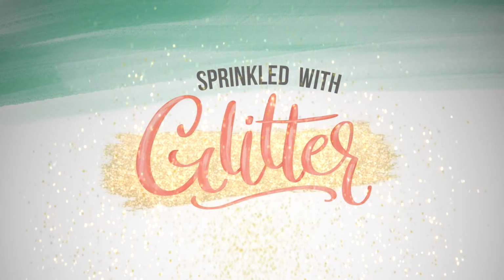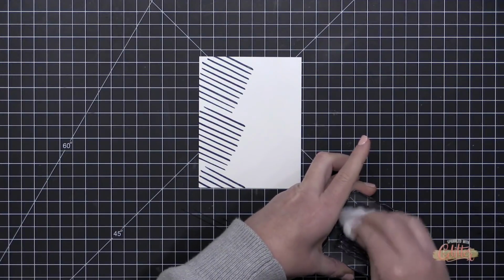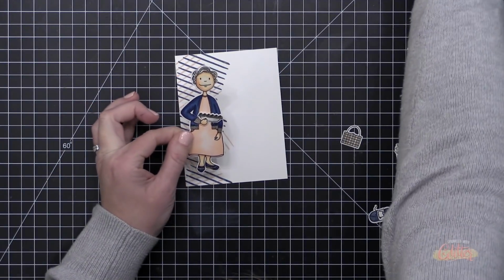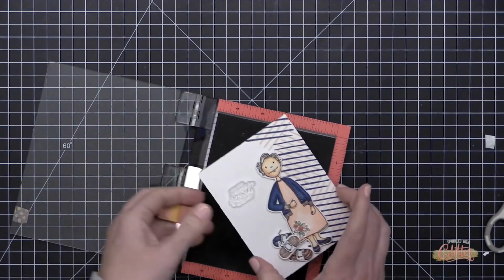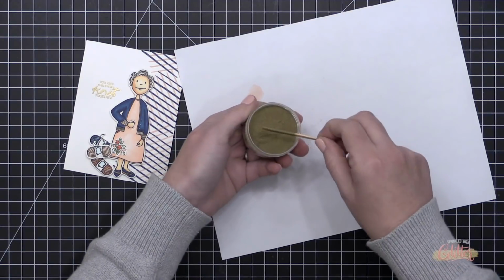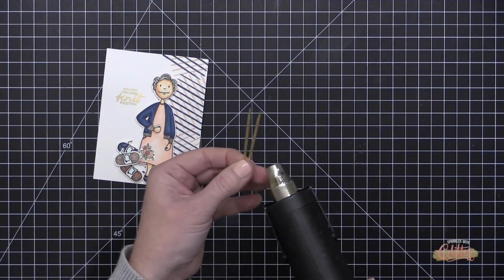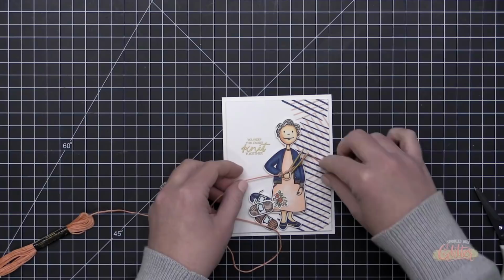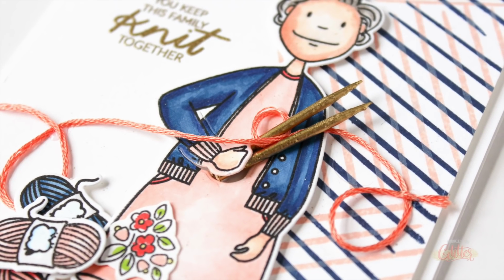Faux Metallic Accents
• Essentials by Ellen March 2019 Complete Release - Ellen Hutson LLC

• Leading Ladies - Grand Lady by Brandi Kincaid, Essentials by Ellen Stamp &...

• Leading Ladies - Grand Lady by Brandi Kincaid, Essentials by Ellen Clear...

• Leading Ladies - Grand Lady by Brandi Kincaid, Essentials by Ellen Designer...

• Essentials by Ellen Clear Stamps, Pattern Play by Brandi Kincaid

• Jet Black Amalgam Ink Pad, Gina K Designs Ink Pad

• Adhesive Dot Runner, Gina K Designs - Ellen Hutson LLC

• Neenah Cardstock, Neenah Classic Crest Solar White, 25 pk

• Fiskars Deluxe 12 Inch Paper Trimmer with Aluminum Cut Rail

• My Sweet Petunia Mini MISTI Laser Etched Stamping Tool (6-1/8 X 7)

• Lawn Fawn Clear Acrylic Block, 3.5 round with gridlines

• Lawn Fawn Clear Acrylic Block, 2.5 round with gridlines

• COPIC Sketch Marker W5, Warm Gray No. 5

• COPIC Sketch Marker W2, Warm Gray No. 2

• COPIC Sketch Marker R00, Pinkish White - Ellen Hutson LLC | Ellen Hutson